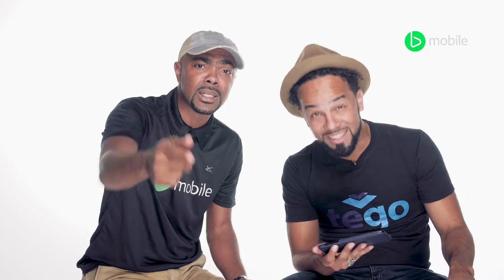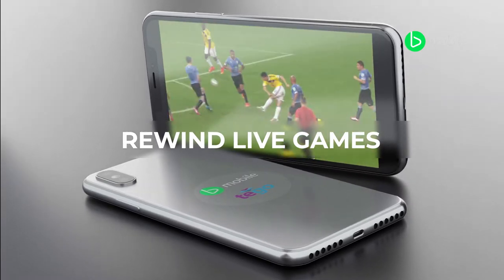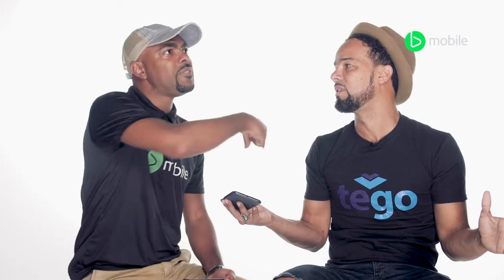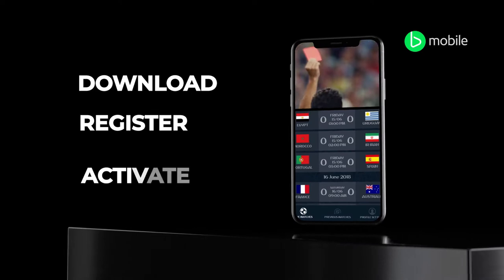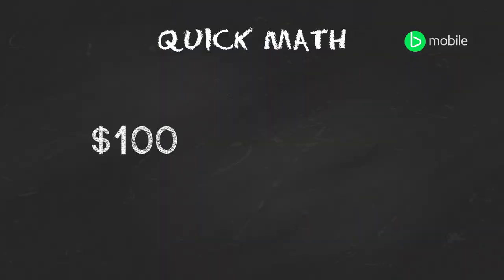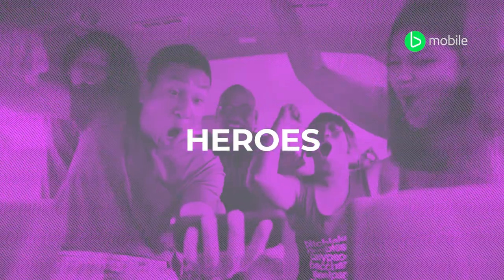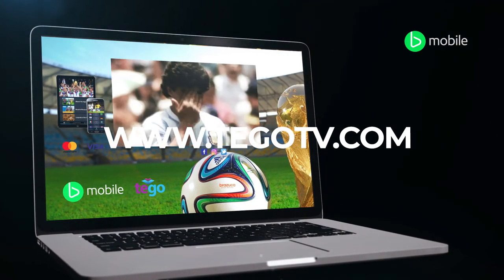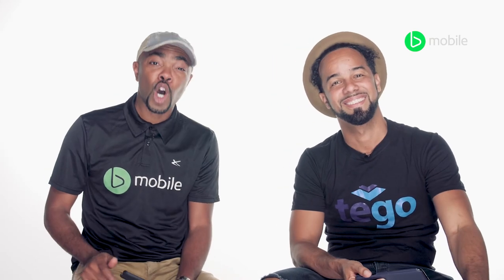JW & Kes Bmobile Tego App - World Cup 2018 Infomercial [ NH PRODUCTIONS TT ]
"World Cup On The Go"

NH Productions TT provide all levels of Video Production & Content Creation services. We specialize in promoting your Product, Business or Event through Promos, Ads, Animated Graphics and of course compelling Video Productions. From large Concert events to Corporate events, Promotions, Television Ads and smaller Private Events, Weddings & Functions, we can meet all of your requirements.